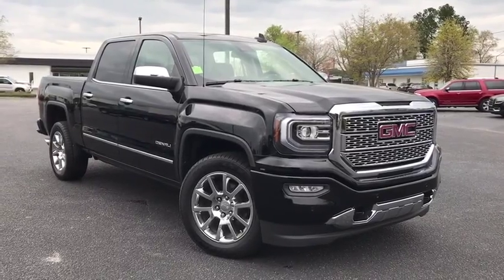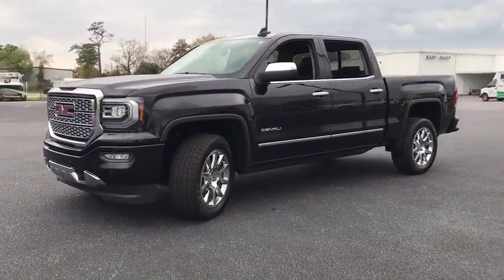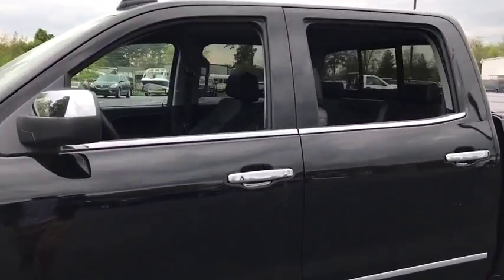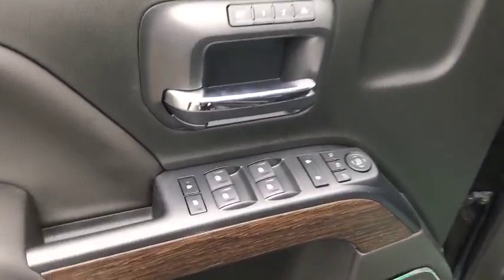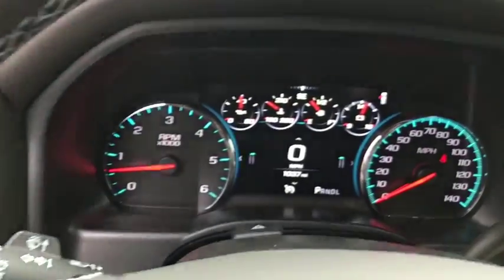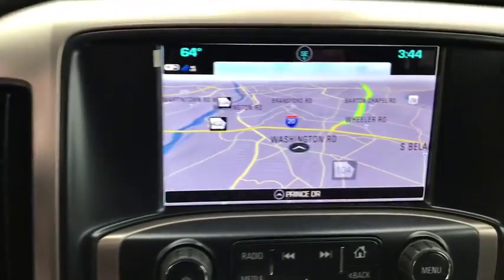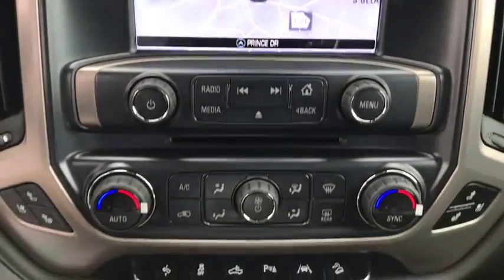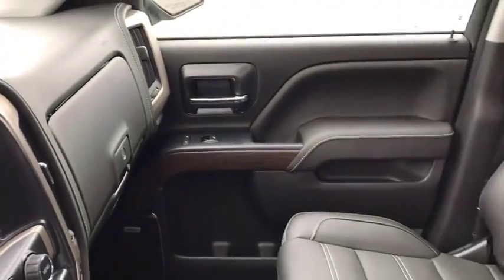2018 GMC Sierra 1500 Augusta GA, Aiken, SC, Grovetown GA, Evans GA, North Augusta SC TN0864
Onyx Black U 2018 GMC Sierra 1500 available at Master Automotive. Servicing Augusta, Georgia and Aiken, South Carolina as well as the Grovetown GA, Evans GA, North Augusta SC area.

Master Automotive
3710 Washington Rd

Local Trade - Curious To Know More Right Away? CALL or EMAIL.brPriced below KBB Fair Purchase Price!brbrBackup Camera, Bluetooth, Leather Seats, Navigation Package, Power Mirror Package, Remote Start Package, Technology Package, Tow Package, Trailer Package. CARFAX One-Owner. Clean CARFAX.brbrOdometer is 11915 miles below market average! Don't pay too much for the vehicle you want...Come on down and take a look at this terrific 2018 GMC Sierra 1500. $249 Dealer Fee. - Master Buick GMC -  After We Sell, We Serve Since 1937. Located in beautiful Augusta,GA. Friendly Staff, Savings, Selection, and Effortless Sales Process.